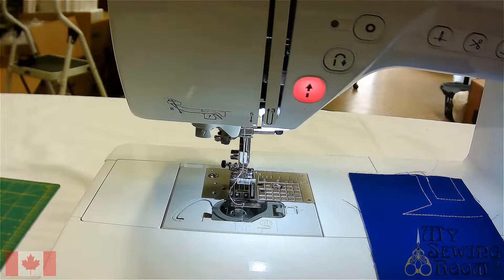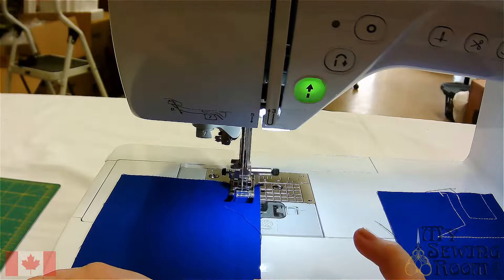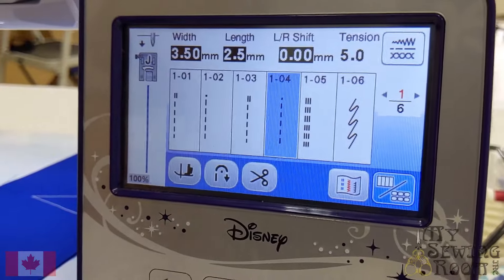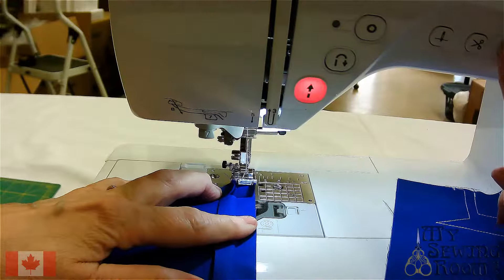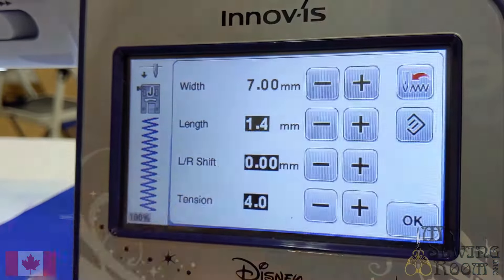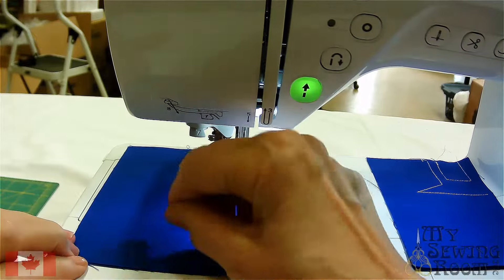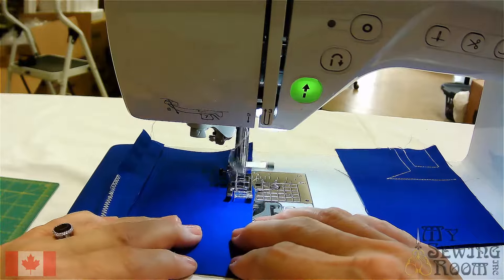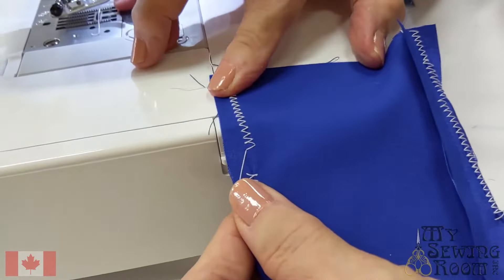Brother New User Guide Part 10: Finishing Edges With a Zigzag Stitch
Lynda shows you how to do a zigzag stitch to finish your edges.